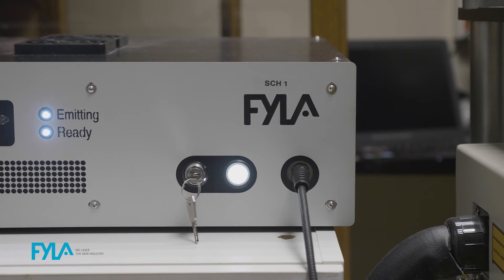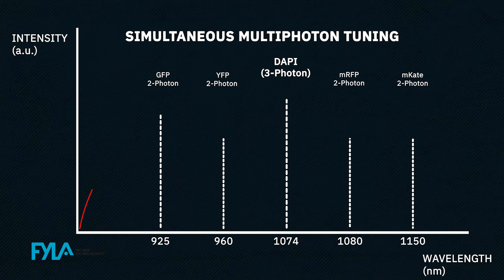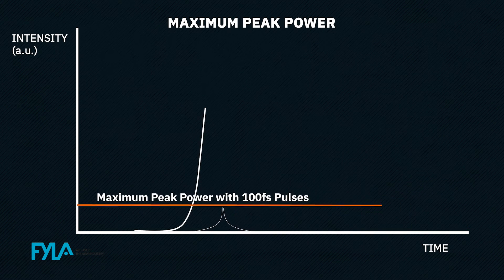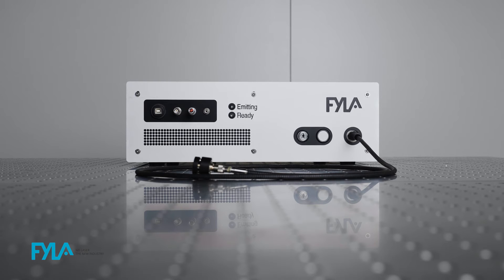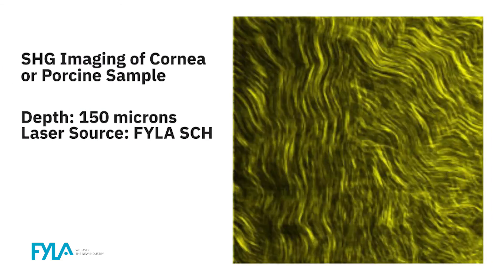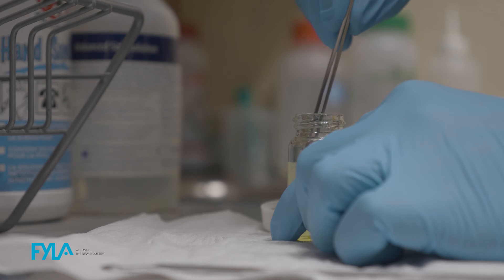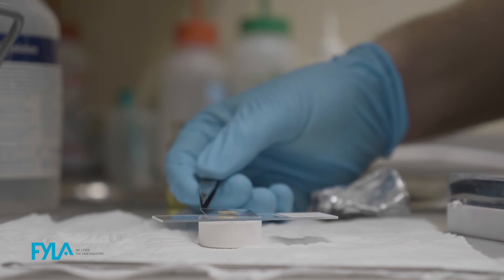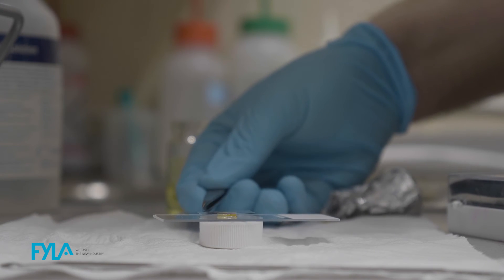Second Harmonic Generation Of the Collagen of the Eye, Interview with Dr. James Germann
An interview with Dr. James Germann demmonstrating the FYLA SCH Fiber Laser at the VioBio Laboratory at the CSIC in Madrid.